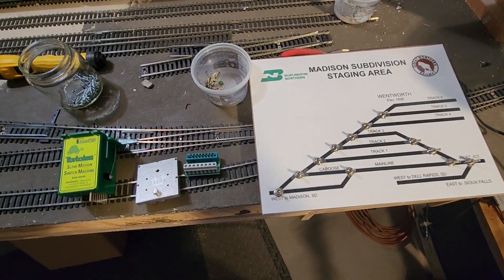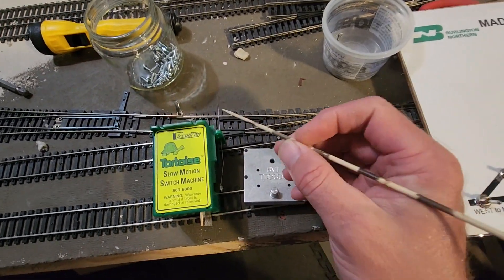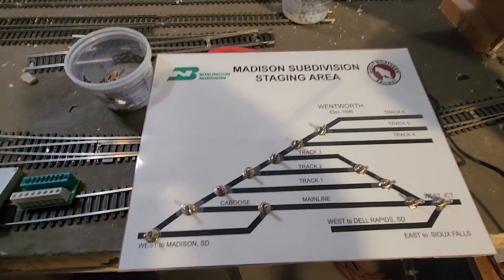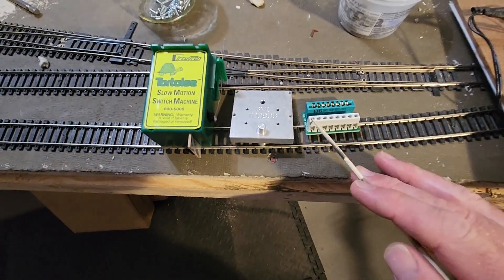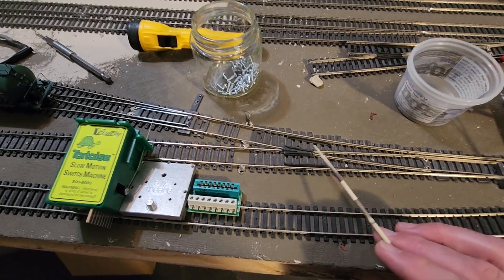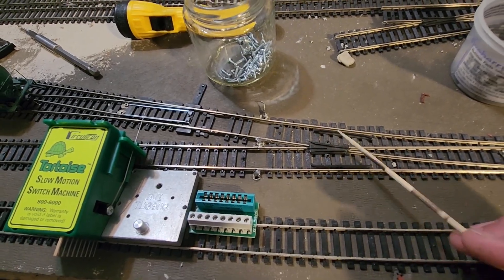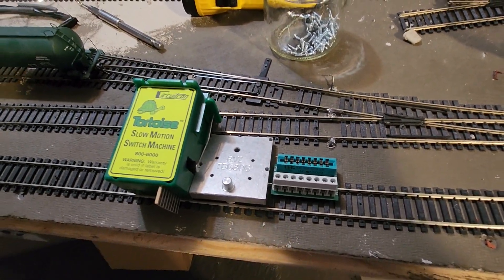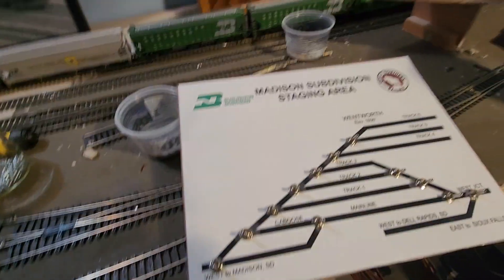Quick HO Scale Layout Construction Update: Progress at a TORTOISE Pace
I give a quick update to tell what I'm working on this week on the BH&E! I am installing tortoise switch machines.  I explain the drilling jig that I'm using as well as the pinout for the electrical connections to make the Circutron Tortoise switch machine work correctly.

A longer episode explaining all this in more detail close to follow!